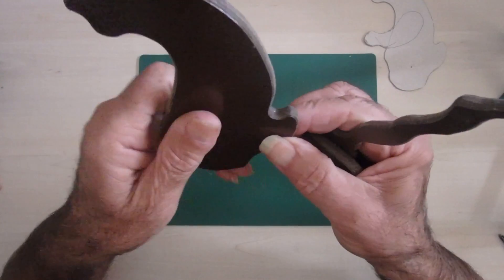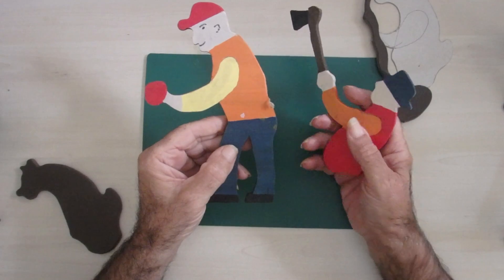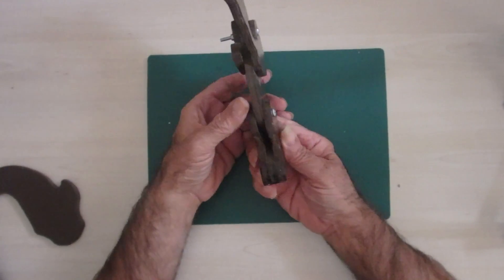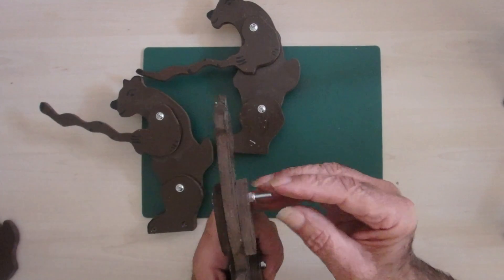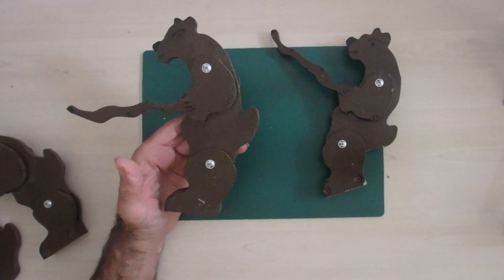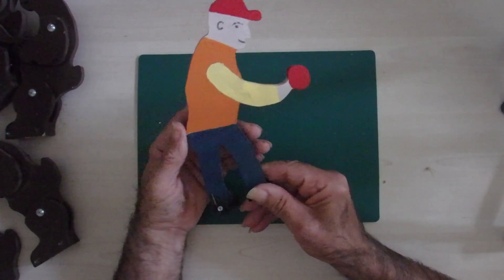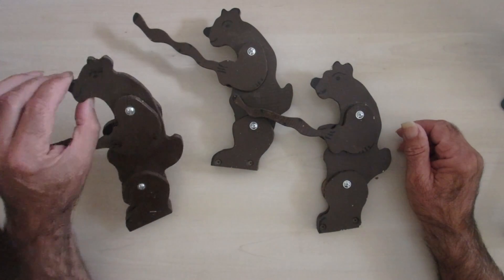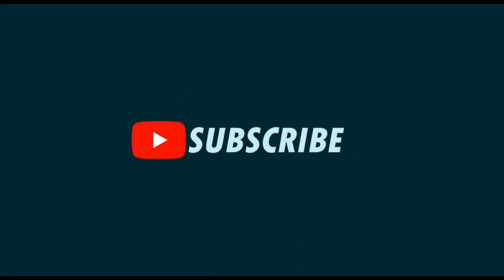Whirligigs and Garden Spinners 39 Making the Bear Pt2 by Mr Whirligigs